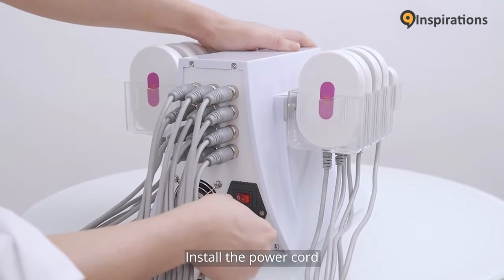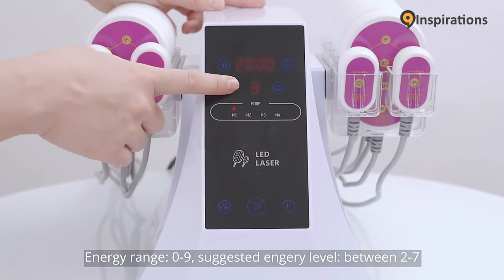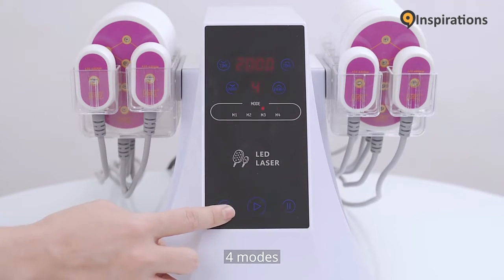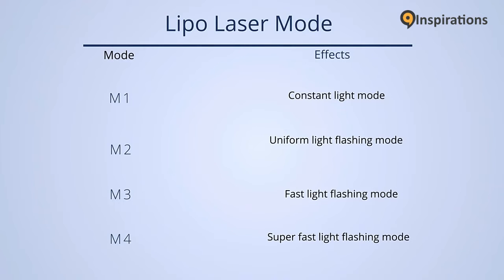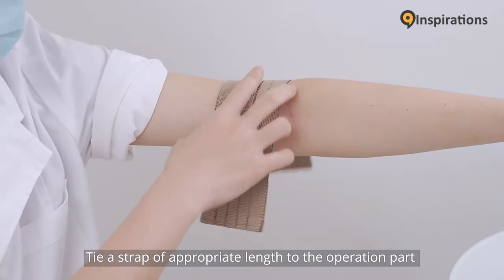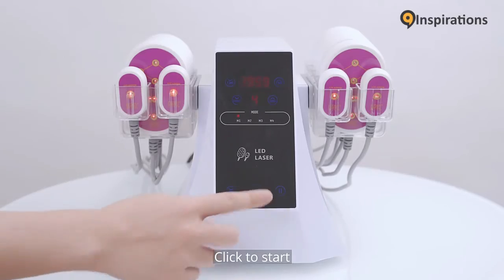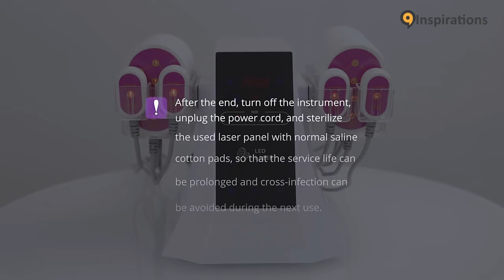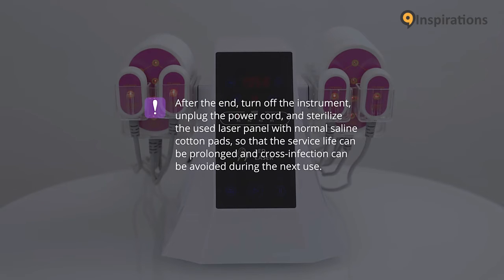Fedtsugnings Maskine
Fedtsugnings maskine med smart laser teknologi